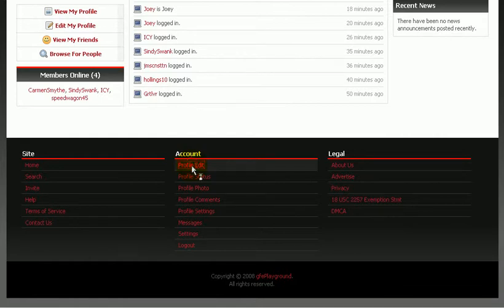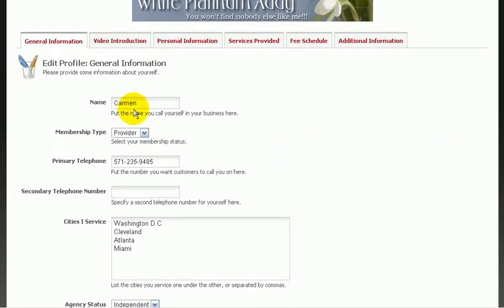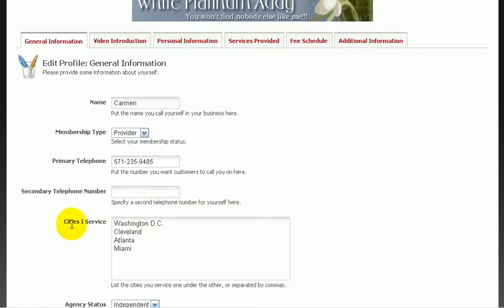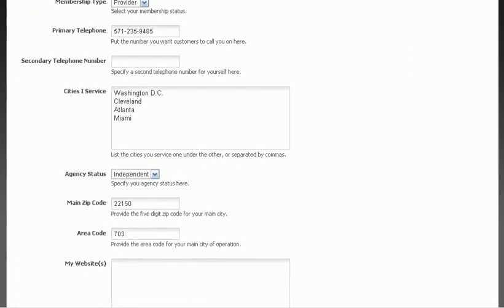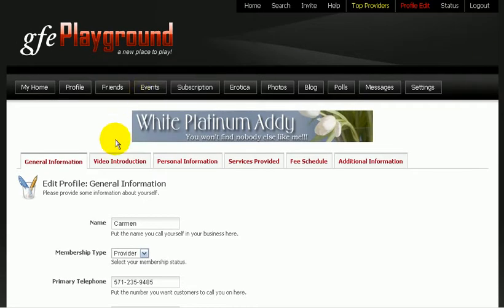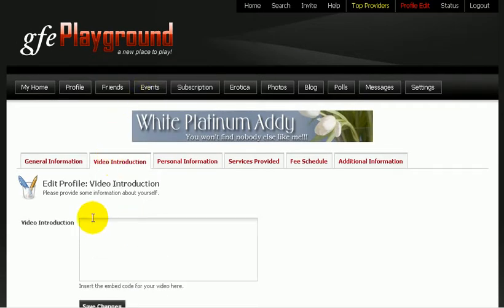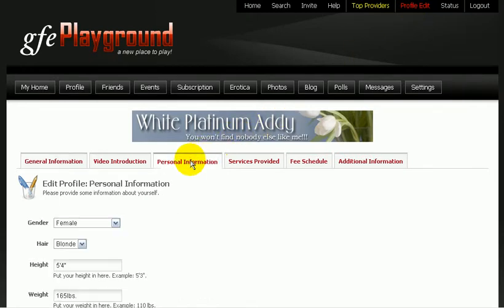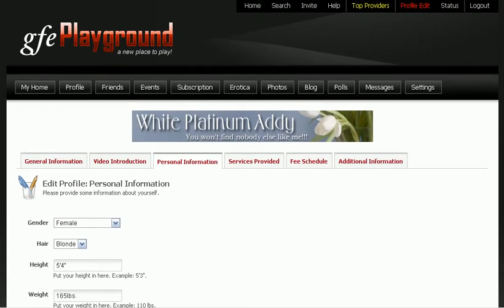Edit your gfePlayground Profile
Find out how to edit your provider profile on gfePlayground.